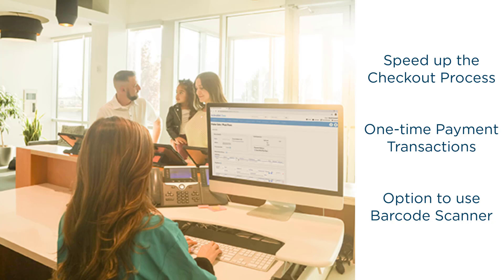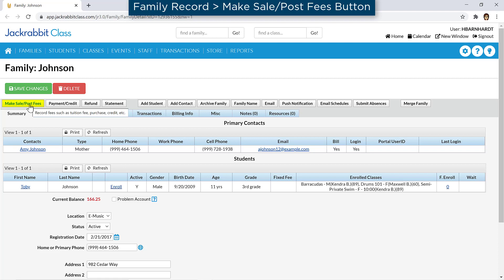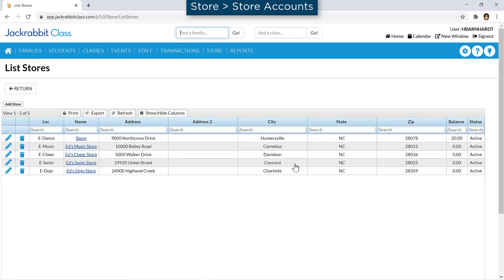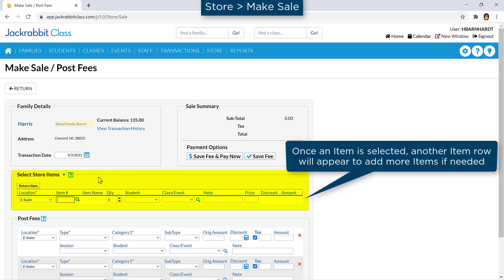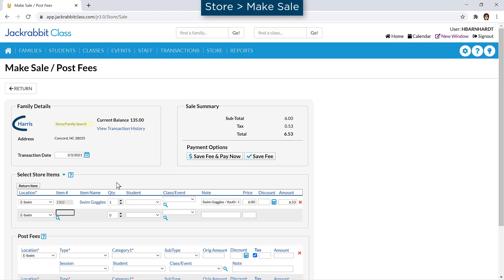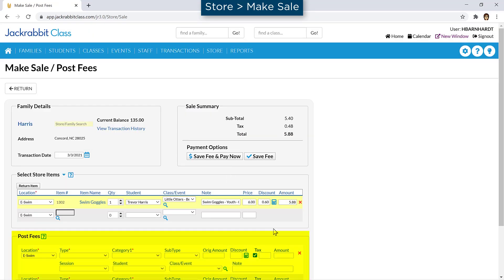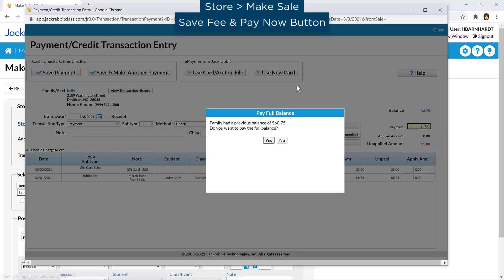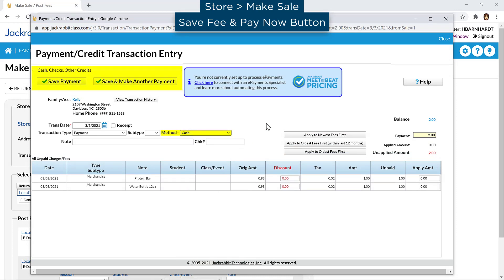Make a Store Sale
Jackrabbit’s Store simplifies selling items and speeds up the checkout process.  Learn how to make a Store sale for a Family or for someone not in your database with a Store Account.